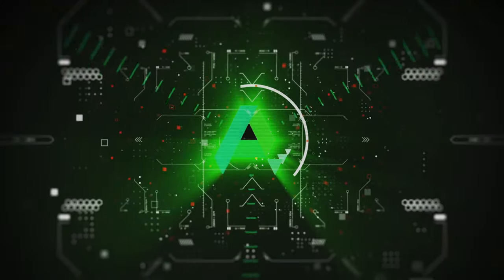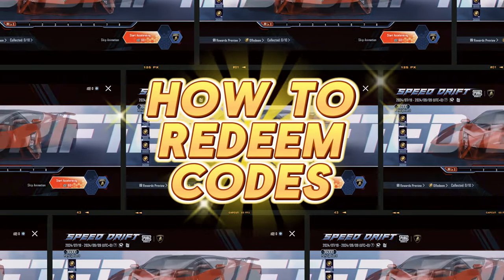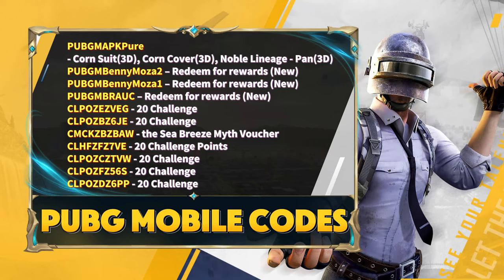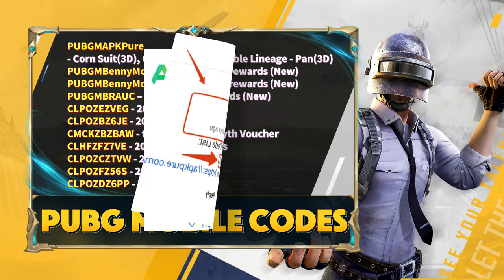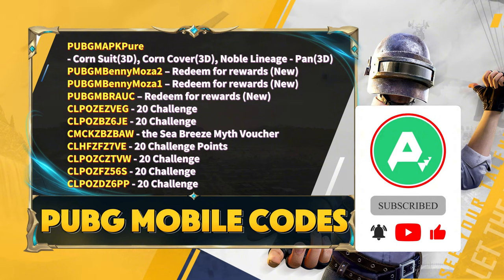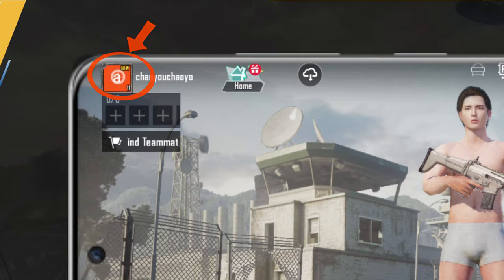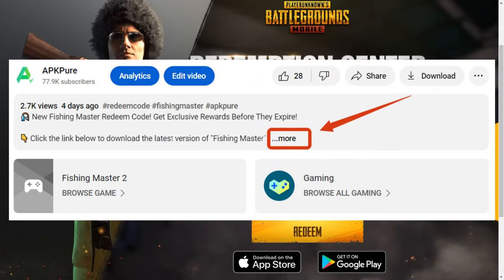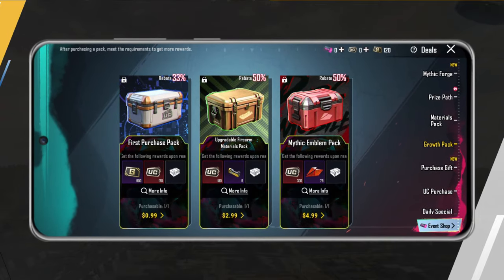Unlock Exclusive Rewards with PUBG Mobile Codes! 🎮 | September 2024 | PUBGMAPKPure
Unlock exclusive rewards in PUBG Mobile with the latest redeem codes! In this video, we’ll guide you through active codes and how to redeem them for awesome in-game items. See you on the battlegrounds! 🔥

🏆Latest Redemption Code:
PUBGMAPKPure - Corn Suit(3D), Corn Cover(3D), Noble Lineage - Pan(3D) (New)
PUBGMBennyMoza2 – Redeem for rewards (New)
PUBGMBennyMoza1 – Redeem for rewards (New)
PUBGMBRAUC – Redeem for rewards (New)
CLPOZEZVEG - 20 Challenge
CLPOZBZ6JE - 20 Challenge
CMCKZBZBAW - the Sea Breeze Myth Voucher
CLHFZFZ7VE - 20 Challenge Points
CLPOZCZTVW - 20 Challenge
CLPOZFZ56S - 20 Challenge
CLPOZDZ6PP - 20 Challenge

🔑How to Redeem Codes：
1. Open PUBG Mobile and tap on your avatar to access your profile.
2. Copy your UID from the basic info section.
3. Head to the Redemption Center.
4. Paste your UID and enter the code.
5. Complete the captcha and hit "Redeem."

Timestamps:
0:00 - Intro
0:19 - Active PUBG Mobile Codes
0:44 - How to Redeem Codes
1:13 - Outro

Make sure to check the comments for the latest code updates!

✅ GET NEW FC Mobile 24 FREE Codes in August 2024 | How to Redeem(Android & iOS) | Euro Standard Pack➔
package name: com.tencent.ig